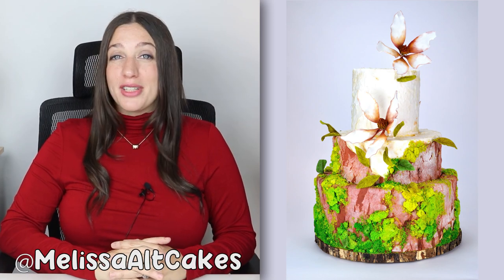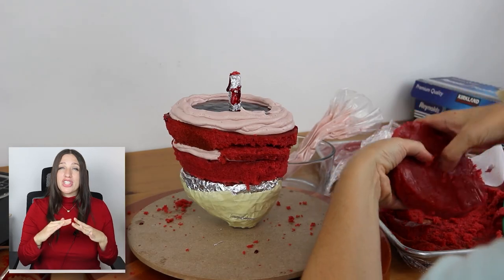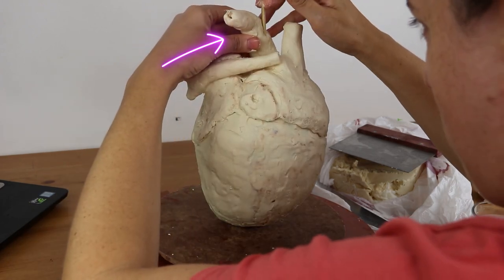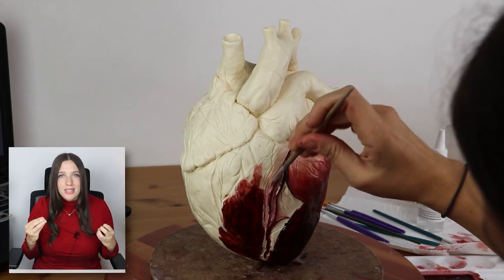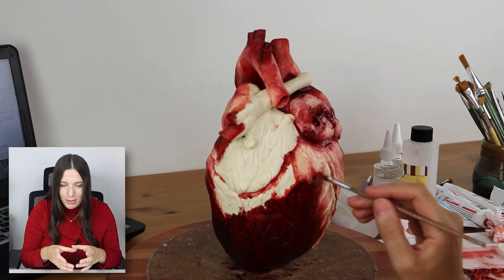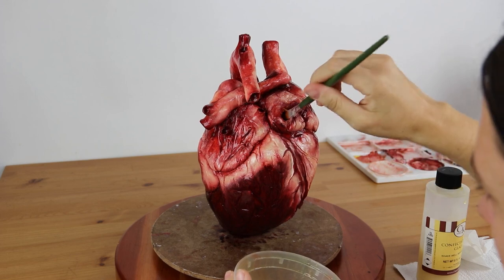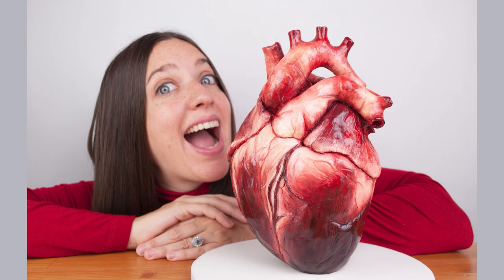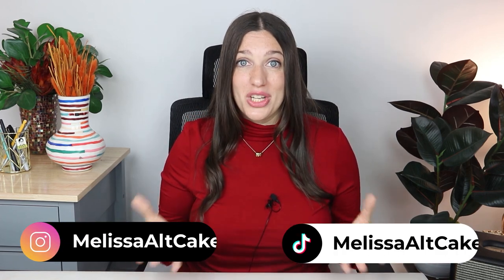I Sculpted a Realistic Human Heart Cake!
Last Halloween, I aimed to craft something exquisitely dreadful. After careful deliberation, I settled on the concept of fashioning a lifelike human heart out of cake. The notion of indulging in a human heart is ghastly, making an edible version the ultimate Halloween treat. My most cherished aspect of the project was undoubtedly shaping the intricacies of the heart's cavities, aortas, and veins. I was taken aback by the stunning outcome - the cake was unexpectedly beautiful!

AMAZON STOREFRONT

All products used in this video

Photography and Videography equipment